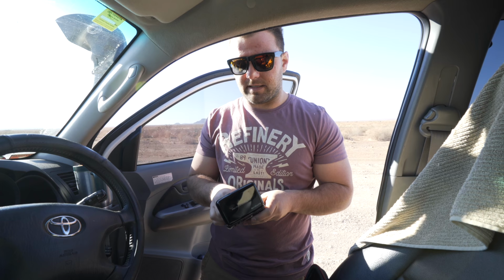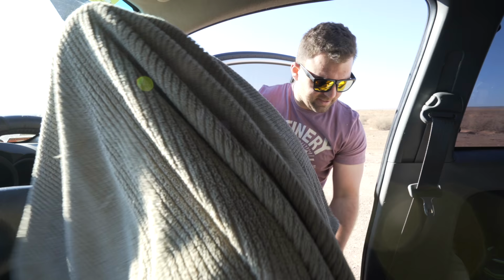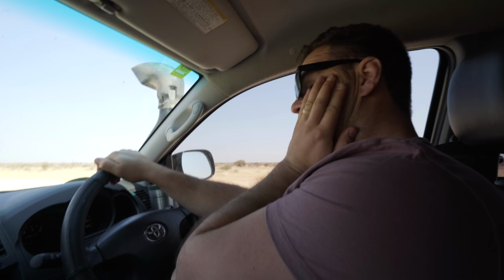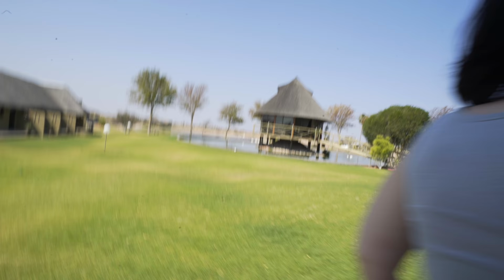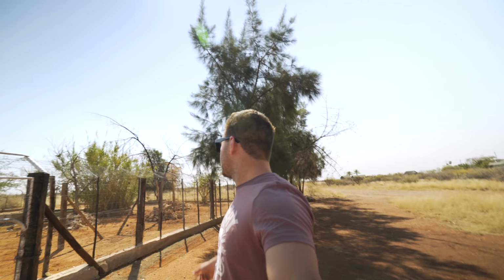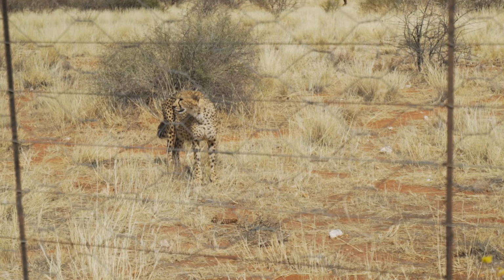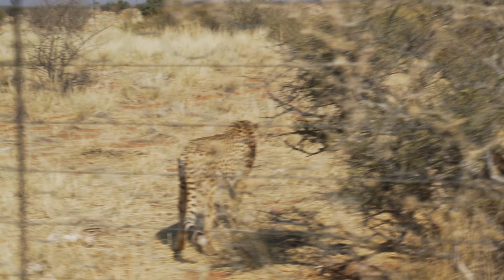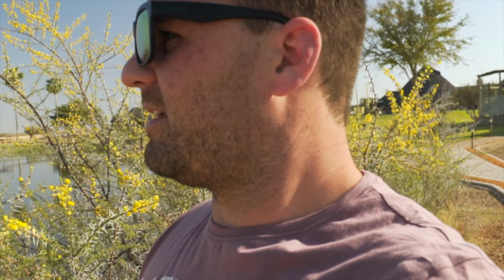I lost all my drone footage!!! - Vlog S02E08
We are still in Namibia and head for a place called Lapa Lange where we get to play with CHEETAHS! But I loose all the good drone footage i took. And I tell you how to avoid the same thing.

GEAR

Camera Sony A7S ii
Lens Sony 16 - 35mm
Other lens Sony 50mm F1.8
Remote timer for Sony
New Drone DJI Mavic
My New Knife
Laptop Macbook Pro
Adapter you will need
New Head torch
Old Head torch (still my favourite)
Big Torch Nightcore TM16GT

What type of cat is Clutch? - "Ragdoll"

Where do I get my music? "Soundstripe and Youtube mostly."

Where do we live? - "Mostly in Australia"